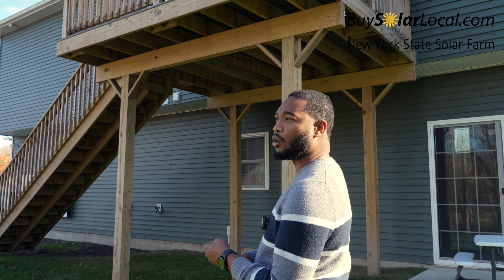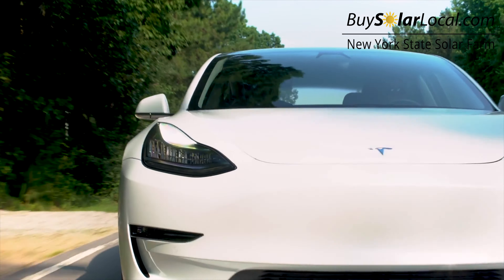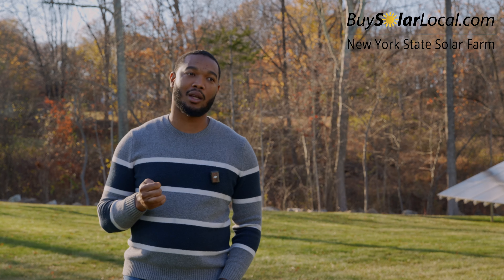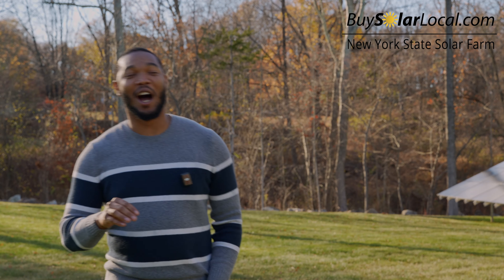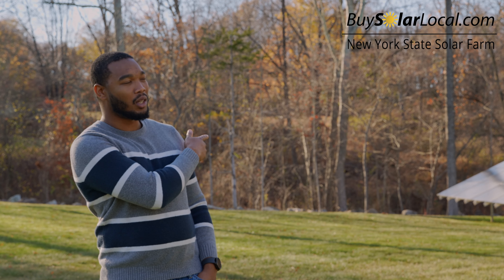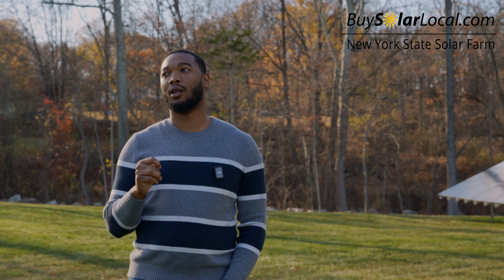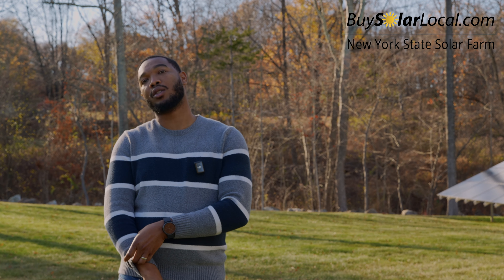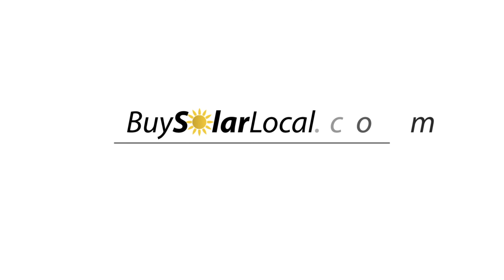Edgar's FULL Testimonial Reveals the FUTURE of Energy!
Solar and battery backup with the Tesla Powerwall have been game-changers for Edgar, offering peace of mind and real savings with NYSSF. From powering his home to staying prepared for any outage, Edgar shares why he believes going solar with us is essential. 🌅✨

Chapters
0:00 Intro
0:03 System Walkthrough
0:35 Why did you go solar?
1:00 What set NYSSF apart for you?
1:42 What was the approval process like?
2:17 What was the installation process like?
2:55 What's been the biggest difference with solar?
4:29 Why did you get a Tesla Powerwall?
5:16 Final Statement